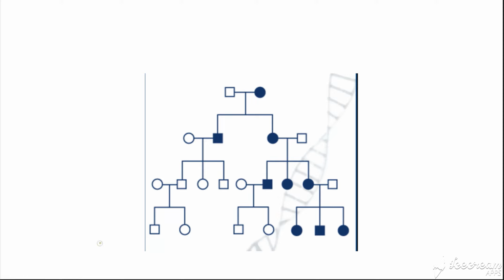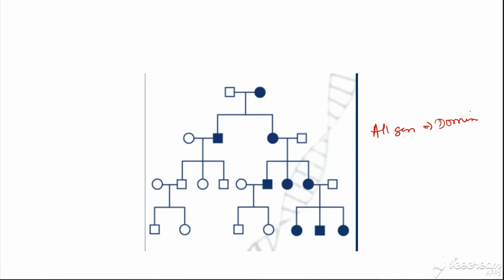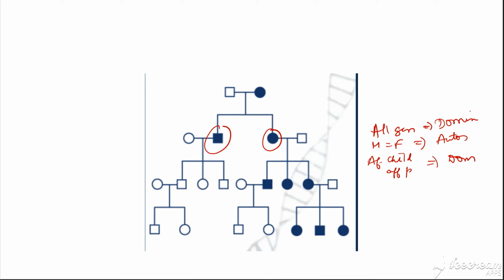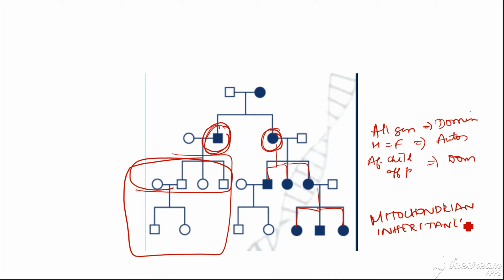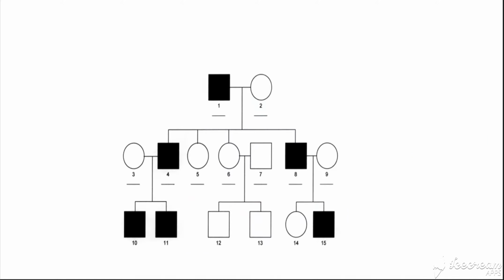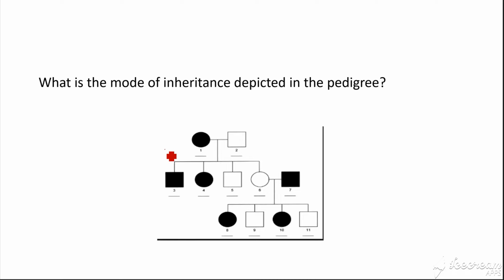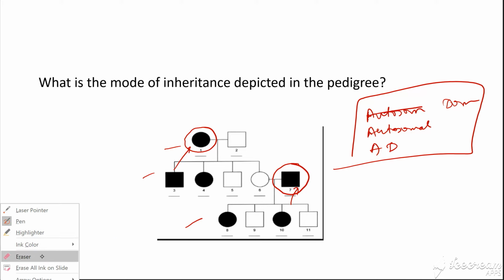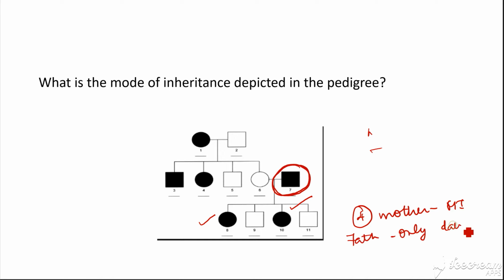KONCPT; Pedigree Analysis